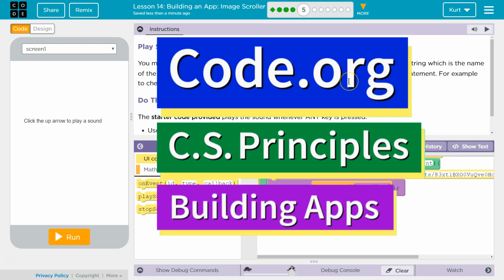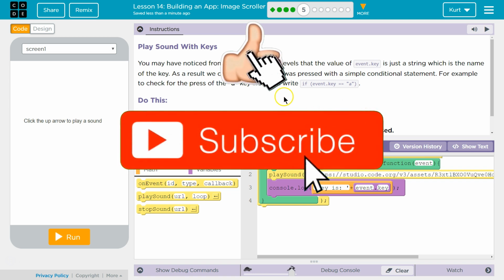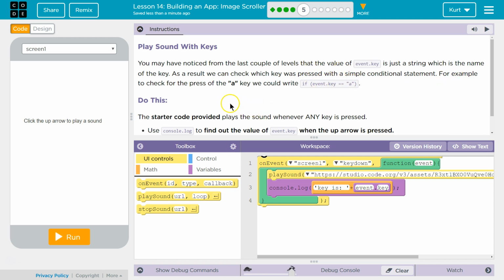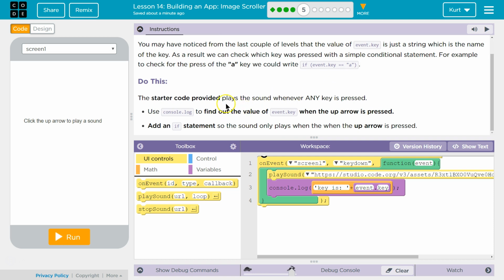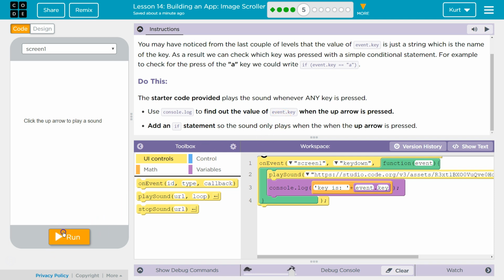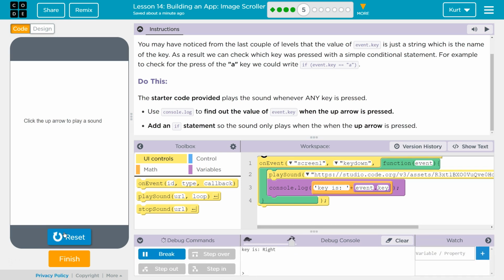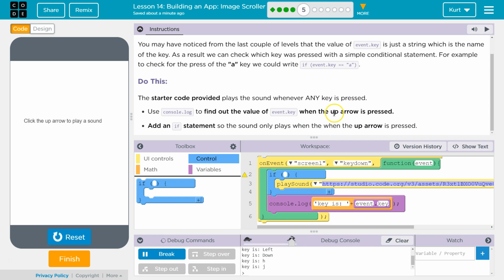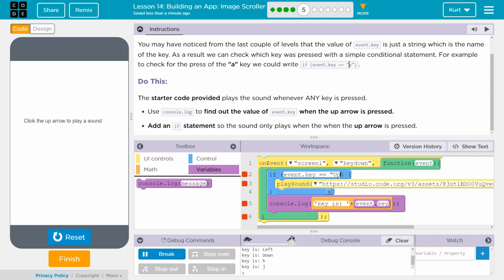Building an App Image Scroller Lesson 14.5 Tutorial with Answers Code.org CS Principles